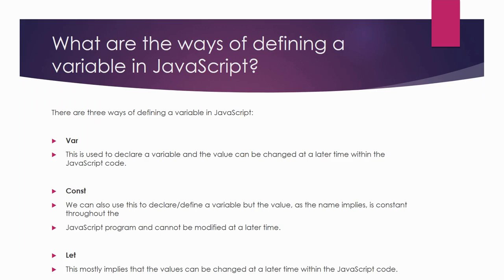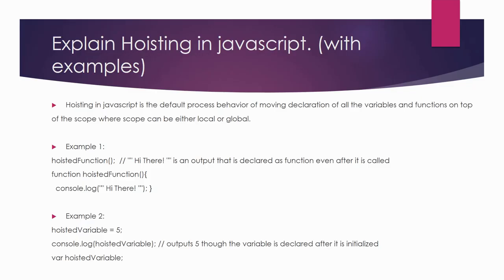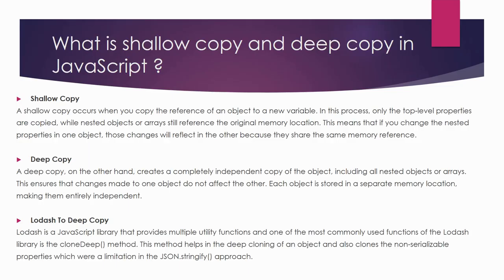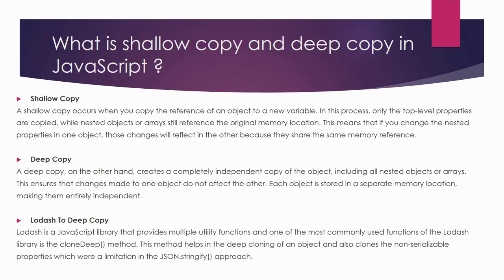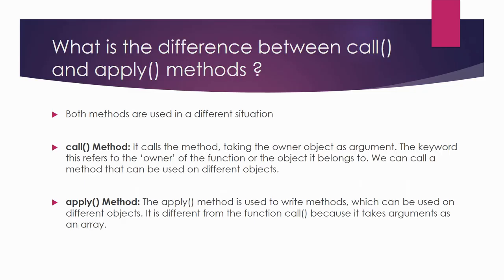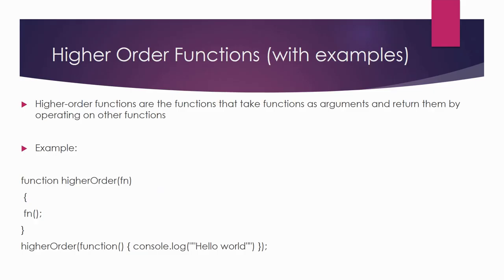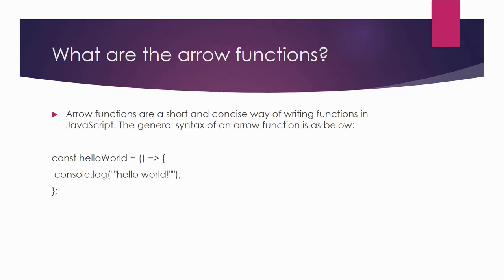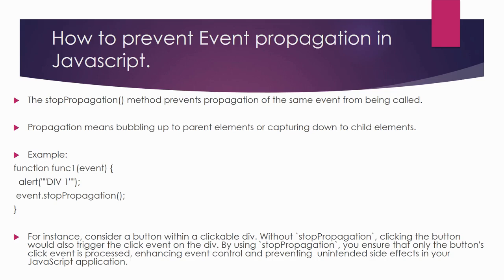JavaScript important interview question answers 2025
Docker interview questions video 2025

Docker
Interview
Question and answers
2025
Latest question answer
Technology
Technical
Experts
Kubernet
JavaScript
Important